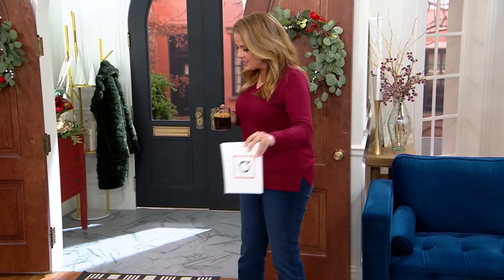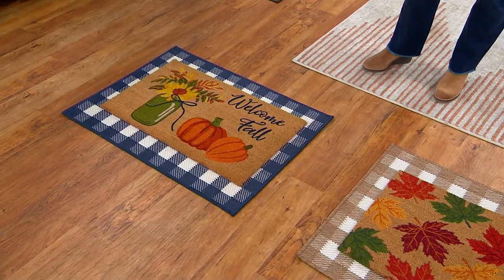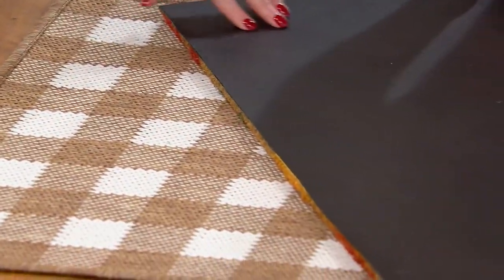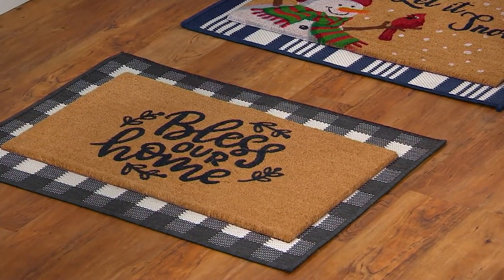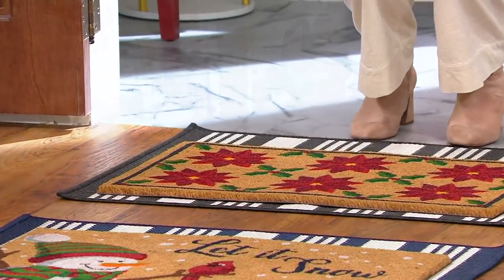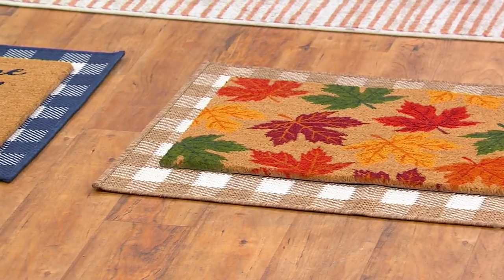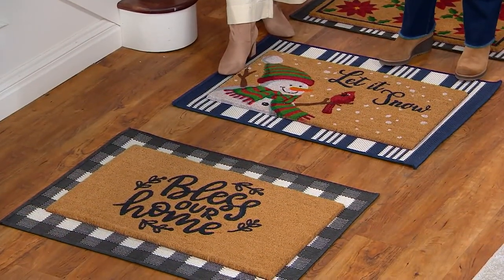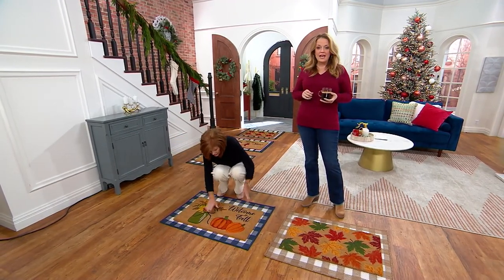Nourison Layered 2-Piece Coir and Woven Holiday Doormats on QVC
Nourison Layered 2-Piece Coir and Woven Holiday Doormats

Welcome friends and family into your home with this coordinated two-piece doormat. The sturdy layered style means it will stick around for seasons to come! From Nourison.